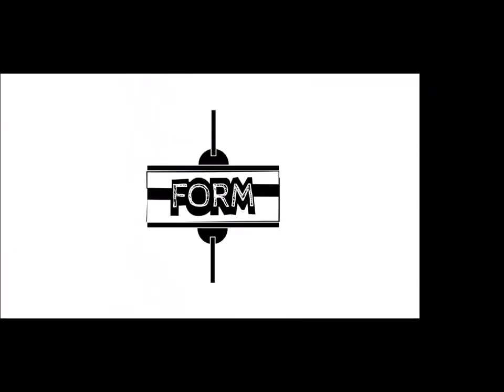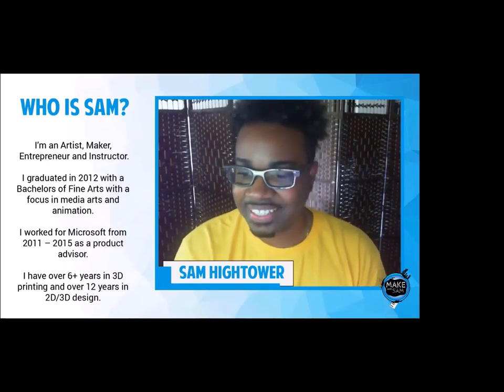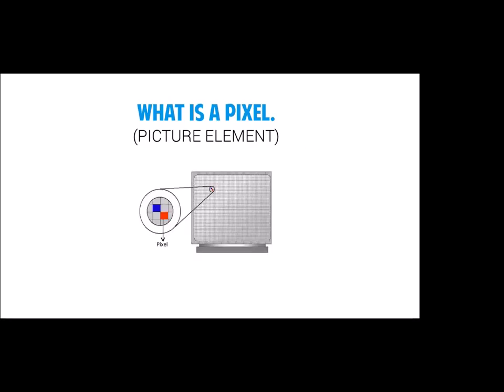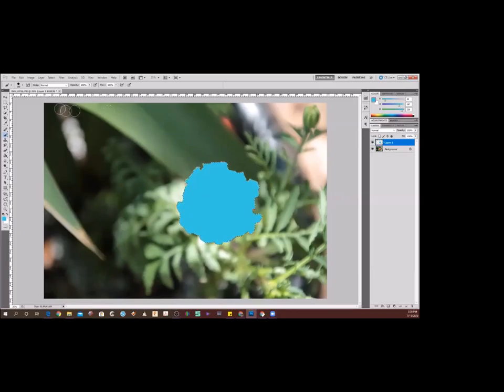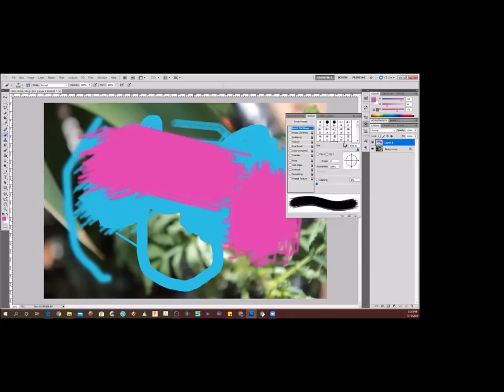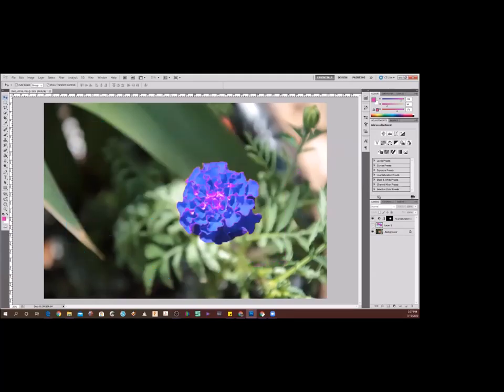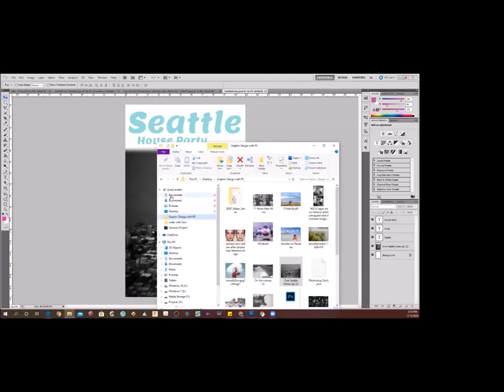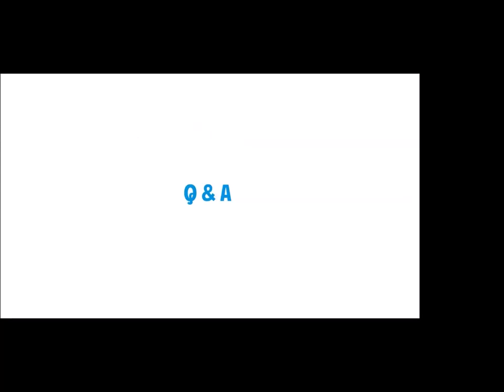Graphic Design with Photoshop